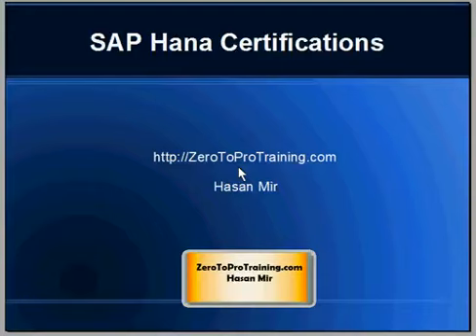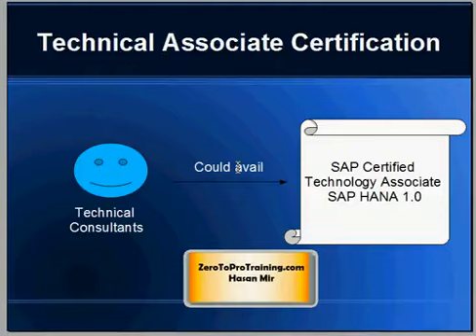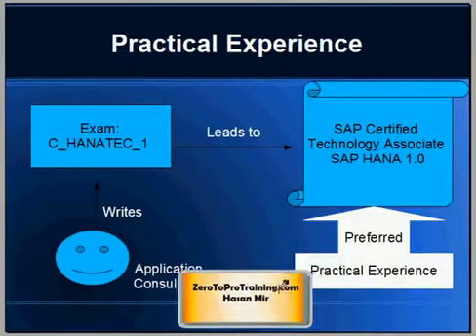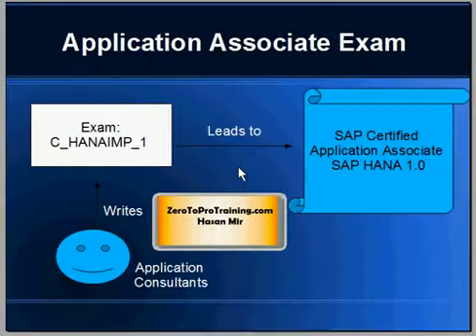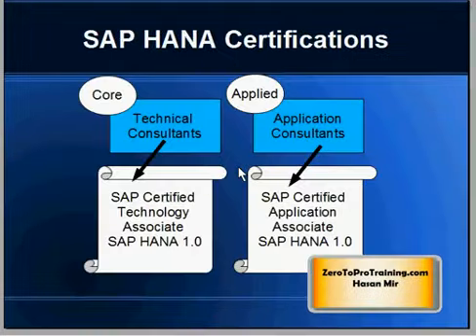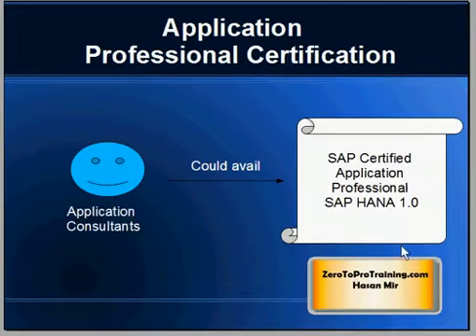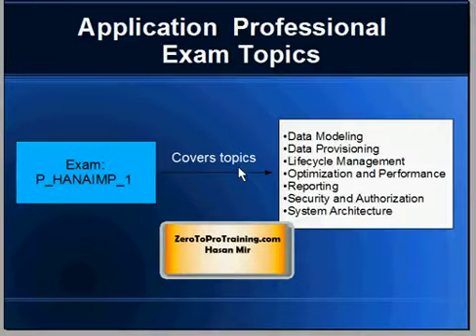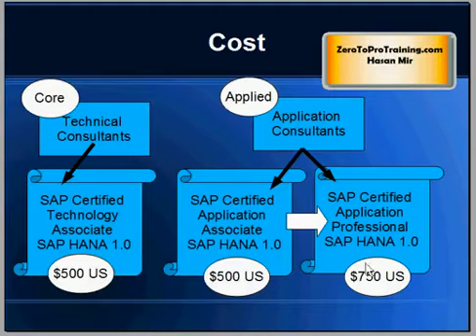SAP Hana Certifications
This video explains certification options related to SAP HANA.